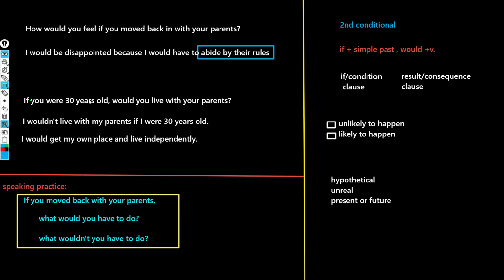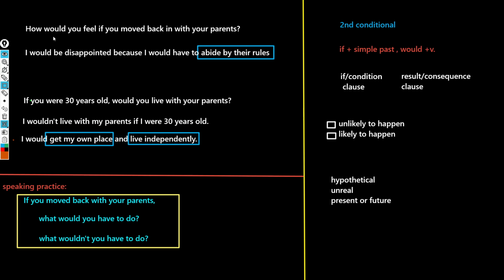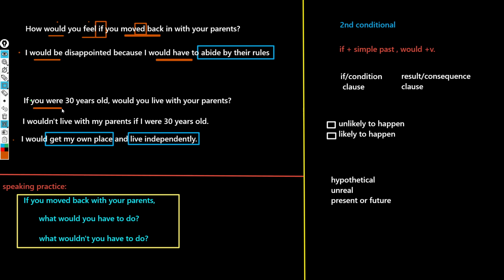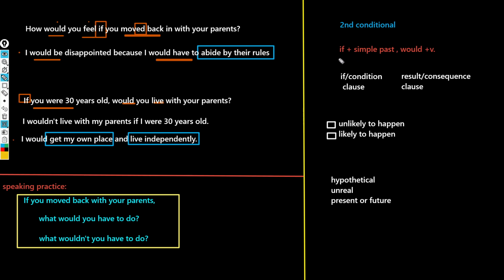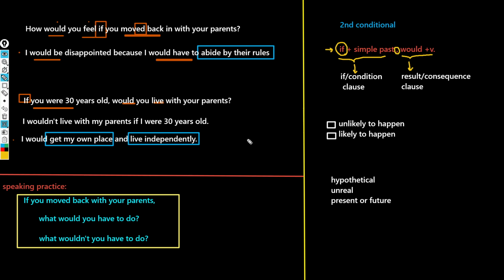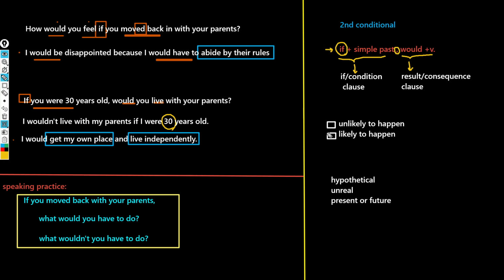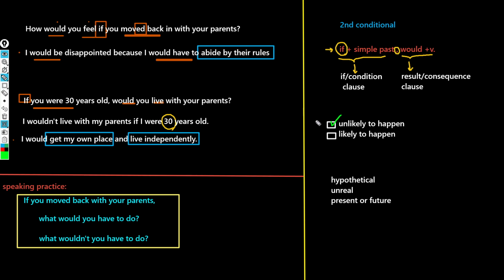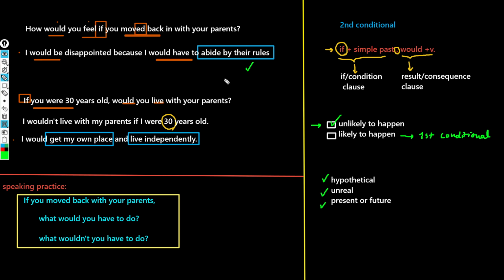Short Grammar Lesson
Topic: Second conditional
Level: Intermediate